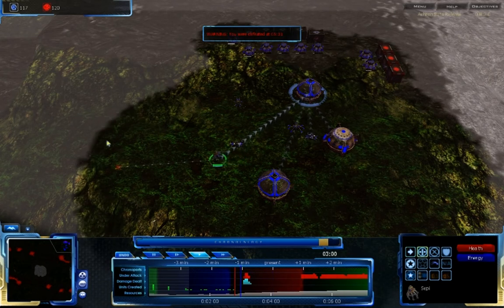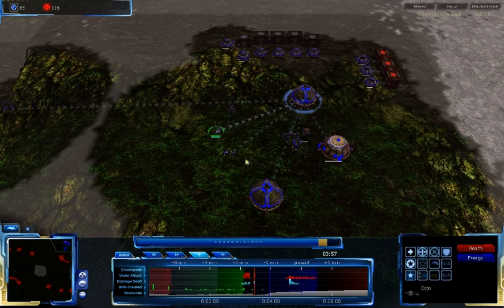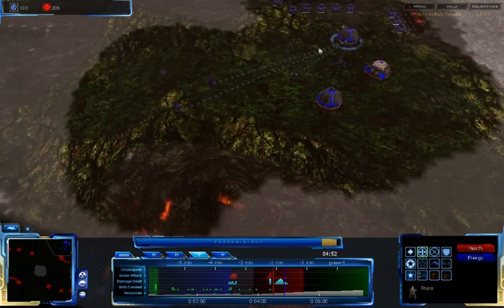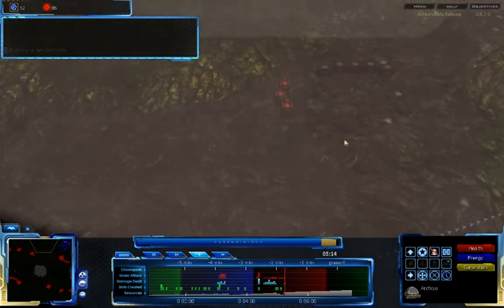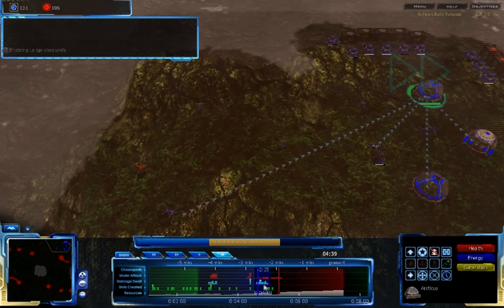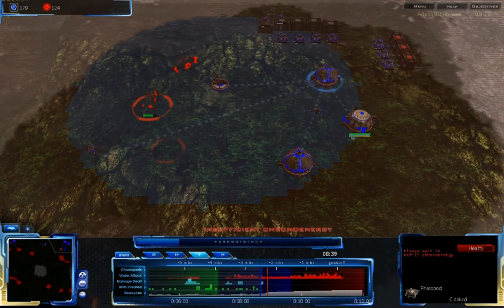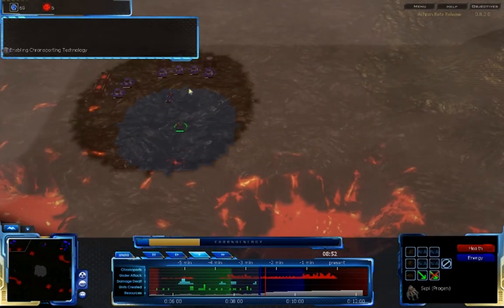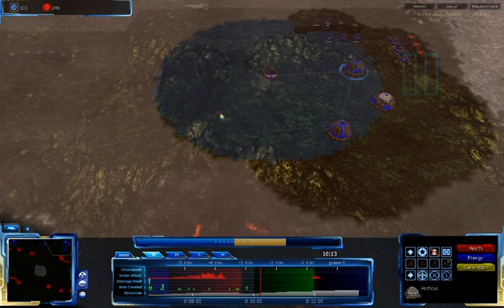HD Achron - 1v1 FPVOD: Shadowfury333(G) vs KingJohnVI(G) on Act Natural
It's been a while, and here it is, a brand new FPVOD. This isn't my best play, unfortunately. School has left me somewhat out of practice, but it is a new race. Many people requested that I play a race other than Vecgir or CESO, so that left me with Grekim.

Achron Beta 0.8.2.0
Shadowfury333(G) vs KingJohnVI(G)
Map: Act Natural